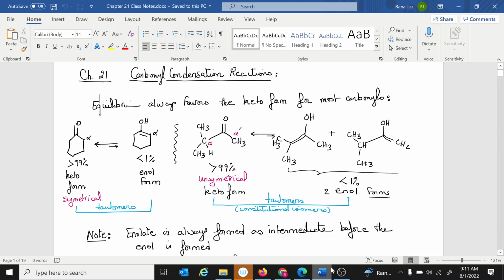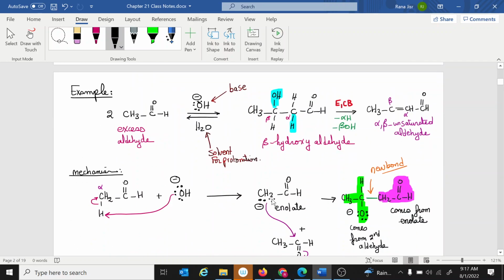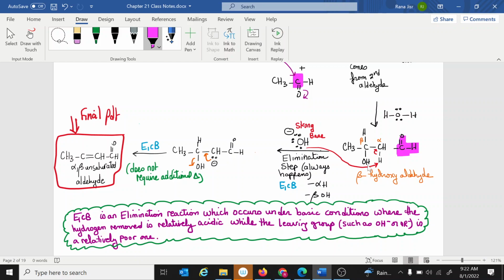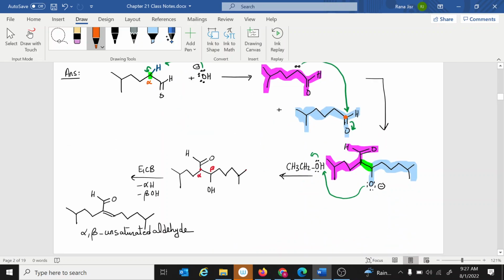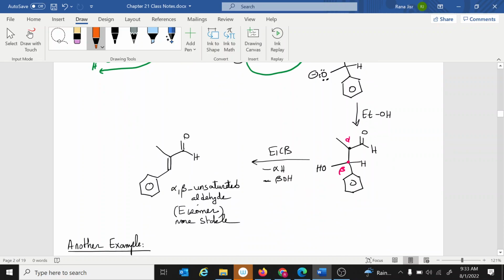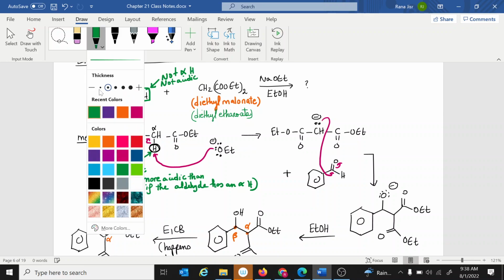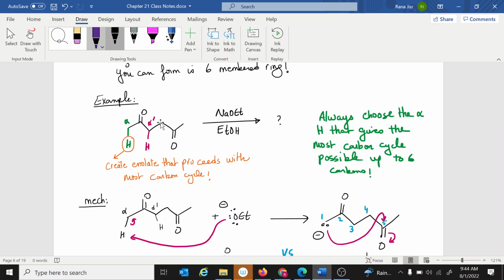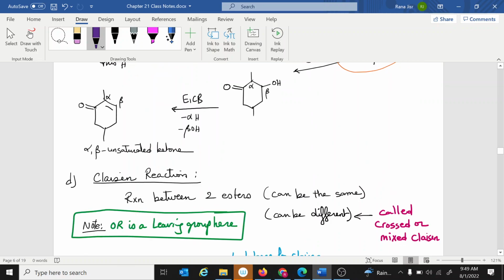Ch 21 Lecture 1 Aldol, Mixed and Intramolecular Aldol Condensation